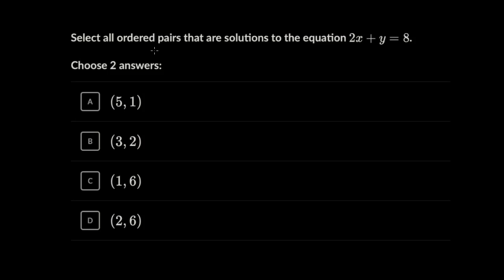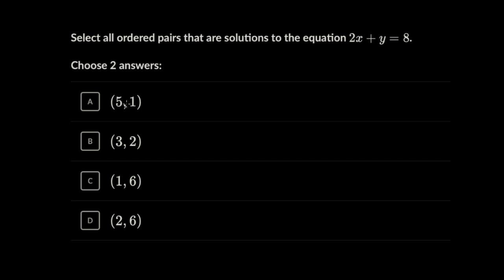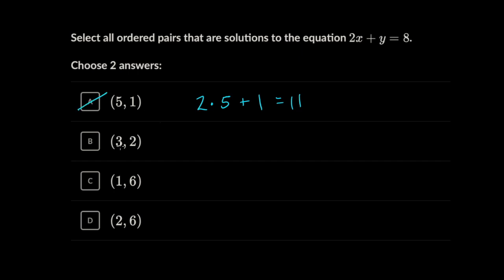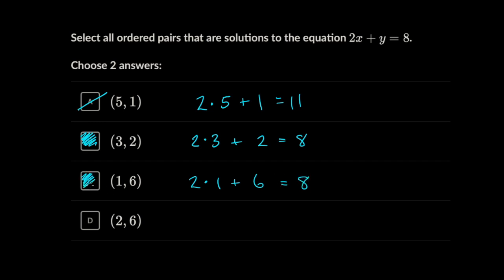Determining solutions to 2-variable equations and graphs | Khan Academy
Check whether ordered pairs are solutions to a two-variable linear equation by substituting and verifying. Connect this back to the graph: every point on the line is a solution, and any point off the line is not.